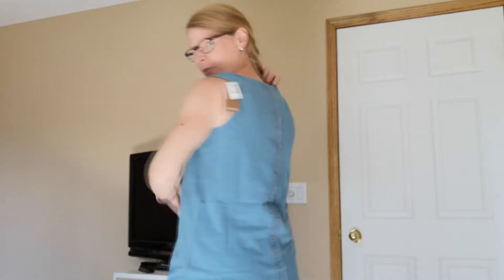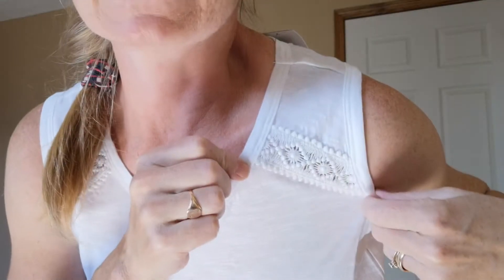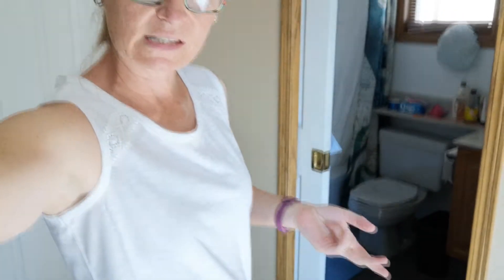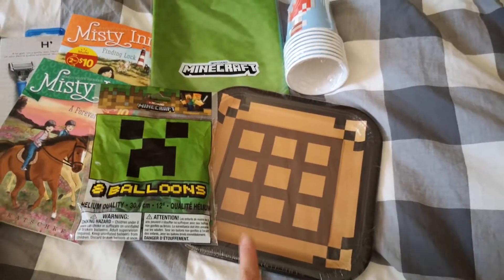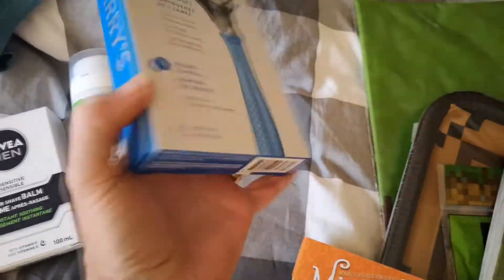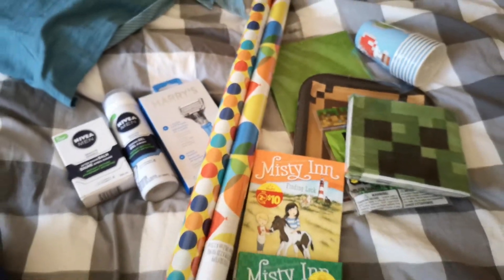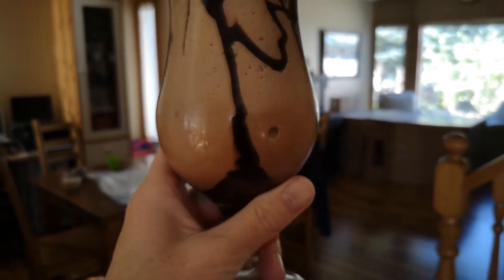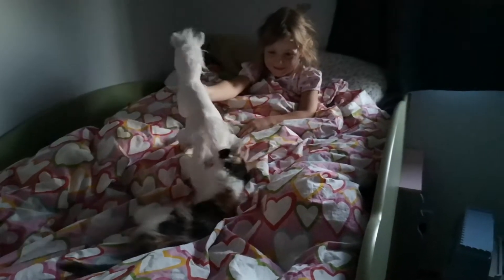Finally Got Them! | Birthday Party & Gifts | Kitten playing with little girl - SO CUTE!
I've been waiting for theses summer clothes for a really long time. Should I keep them? Hopefully I get to wear them before the summer weather is over!
It's almost our craziest week of summer so we did some shopping for somebody's birthday!
Adyson has a bedtime play session with our kitten - they are so cute together!

Visit us on Instagram: @therealmcnealsvlog